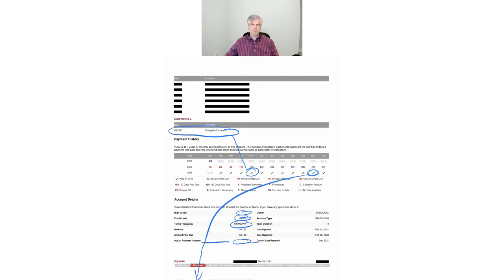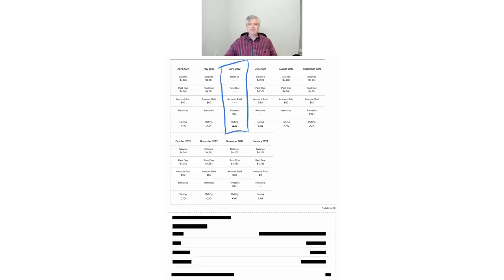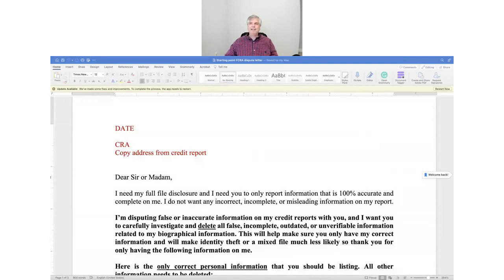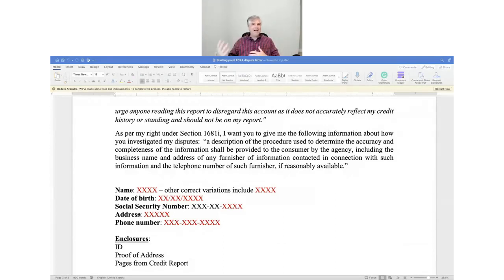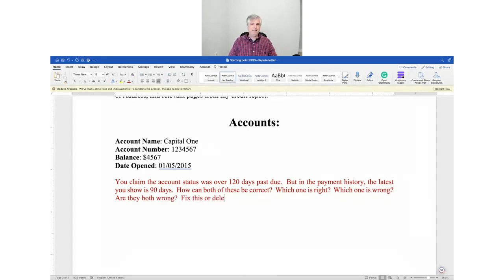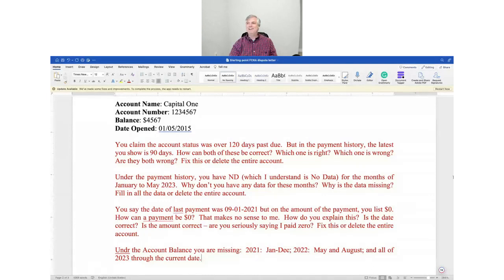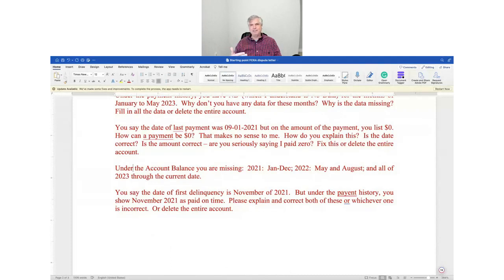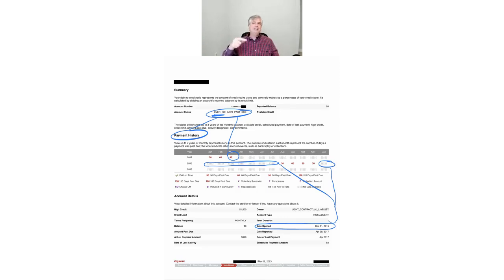(Part Two)Fix Delete or Sue: Writing the dispute letter to Equifax, Experian, and Trans Union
This is from our weekly webinar series -- in this webinar we go over the theory (and look at a template) of how to write a proper dispute letter to Equifax, Experian, and Trans Union so that if they don't fix or delete the errors, you can sue.

John

Our free weekly consumer protection webinar is -- on Thursdays at 1 pm unless we need to reschedule the time.  Join us if you can!